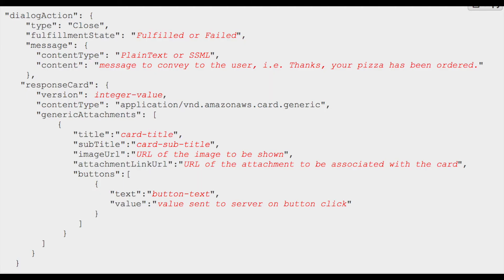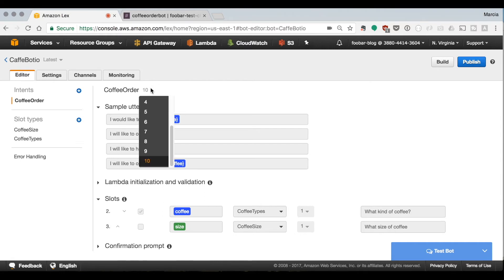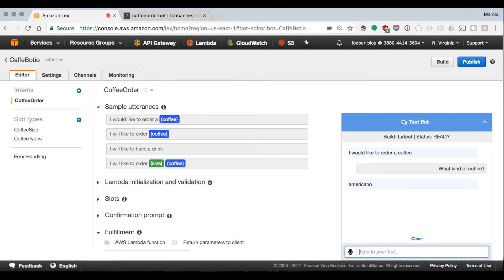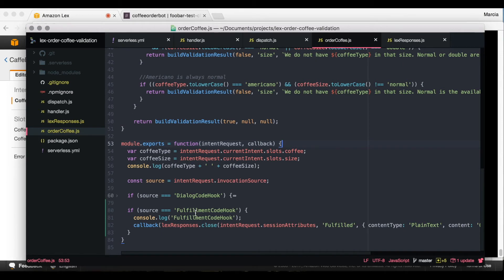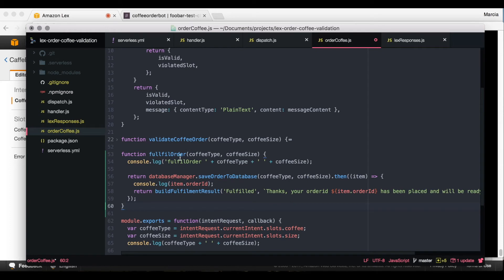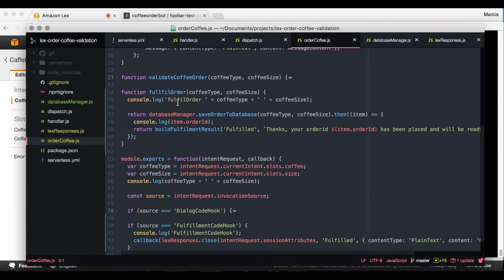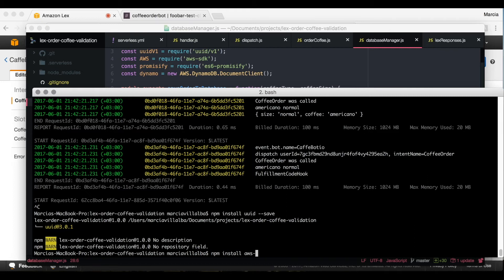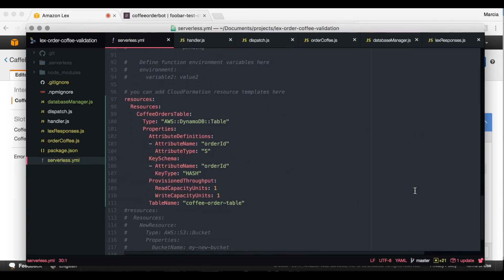AWS Lex fulfillment with AWS Lambda | Part 3 | FooBar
Fulfill a AWS Lex bot intent using AWS Lambda.

This is the third video in a series where we learn to use AWS Lex.

- AWS Documentation for the requests/responses

1:35 - What is to fulfill an intent?
2:20 - Request and response from Lex to Lambda
4:39 - Add the fulfillment Lambda in the AWS Lex
5:50 - Code to add basic callback to fulfill an order
6:51 - Code to add a database and save the item